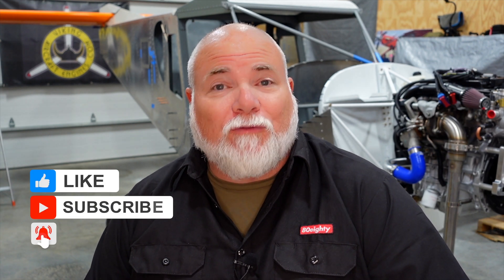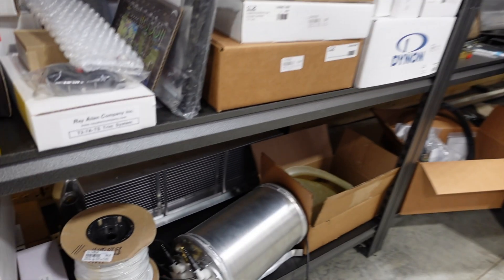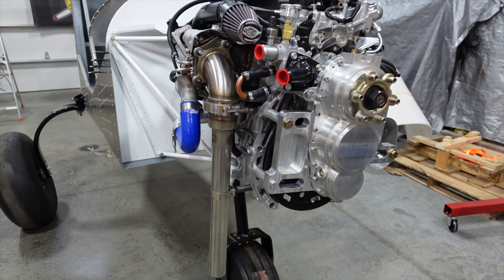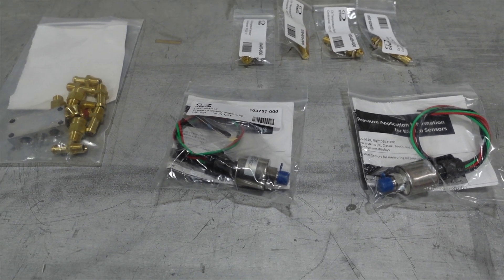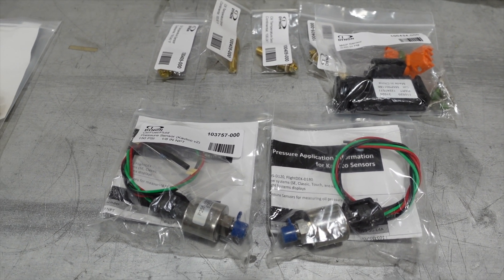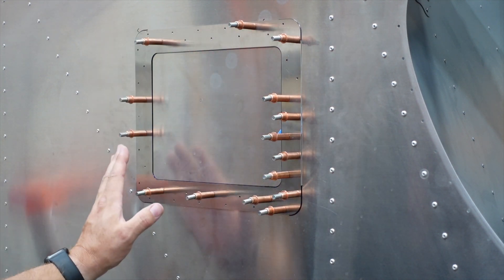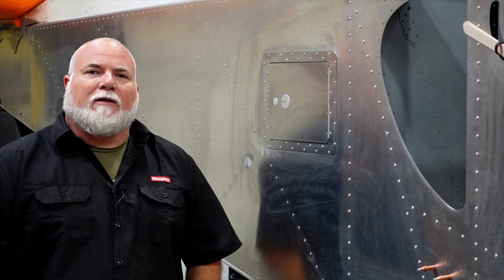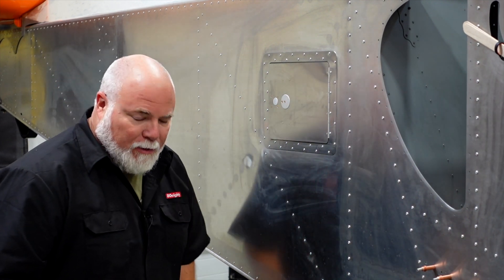Ep. 40 | Fuel Access Door & Dynon Sensors | Zenith Super Duty Aircraft Build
Adam from Aeroworks Productions covers the installation of his header tank access door, Dynon Sensors and more in the latest episode of his Zenith Super Duty build series on Youtube.

Dynon Sensors for Viking 195 Turbo Required-

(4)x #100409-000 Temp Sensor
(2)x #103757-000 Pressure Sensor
(1)x #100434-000 MAP (Manifold Pressure)

Main Camera
Main Lens
Wide Lens